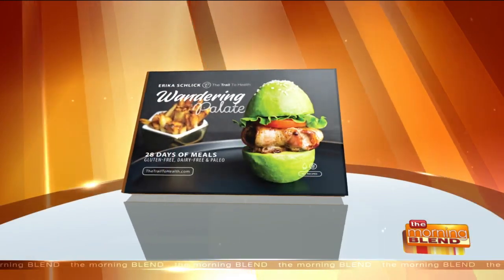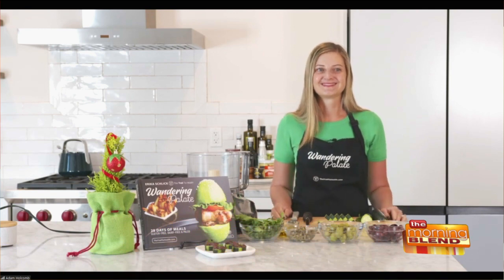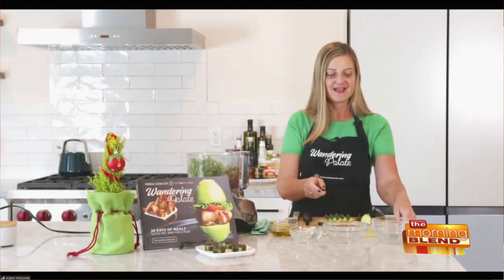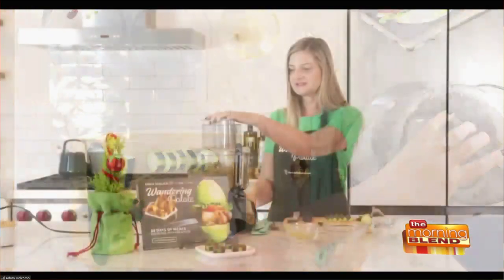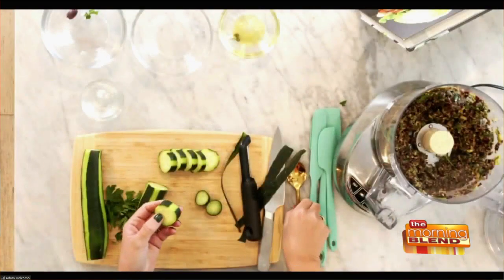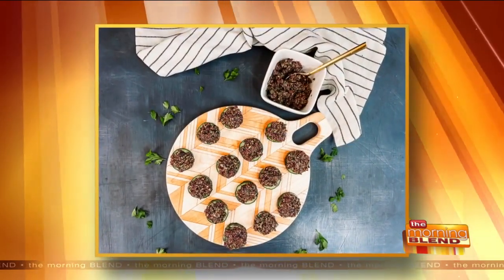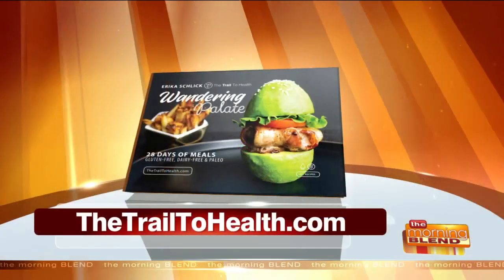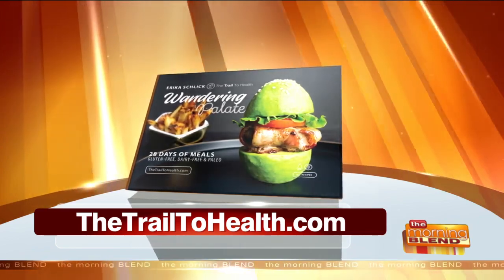Cucumber Tapenade Bites | Live on Milwaukee Morning Blend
Due to Covid-19 this segment was done virtually from my home in Los Angeles and aired live on January 6th, 2023